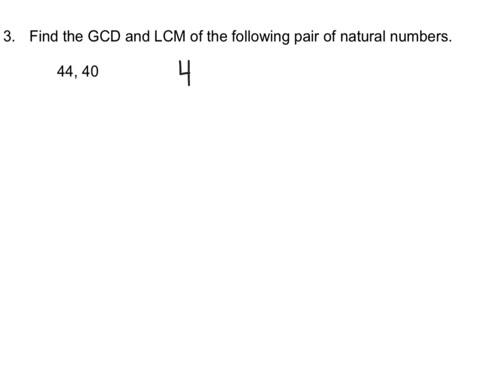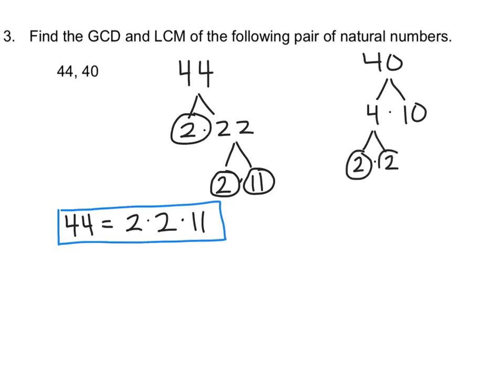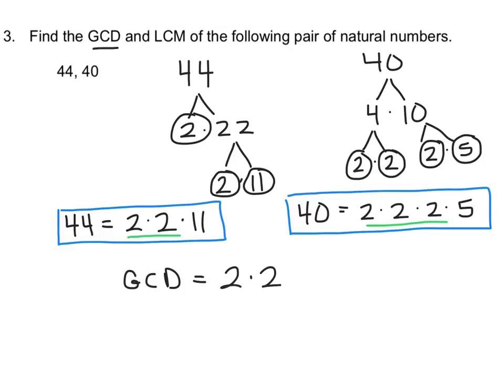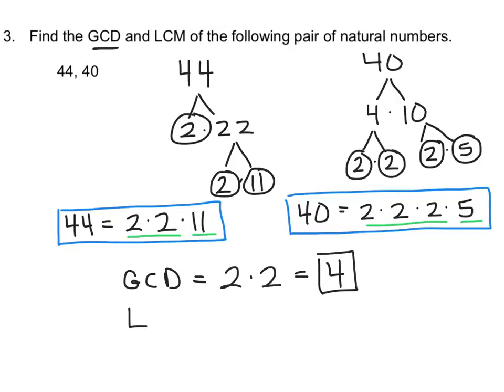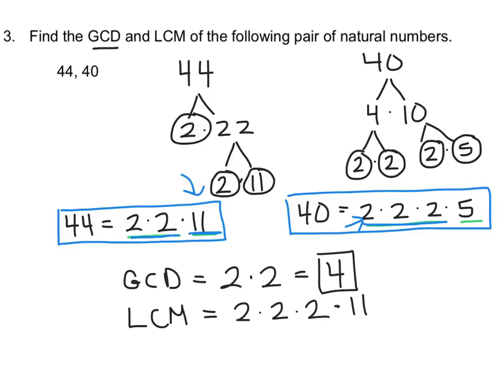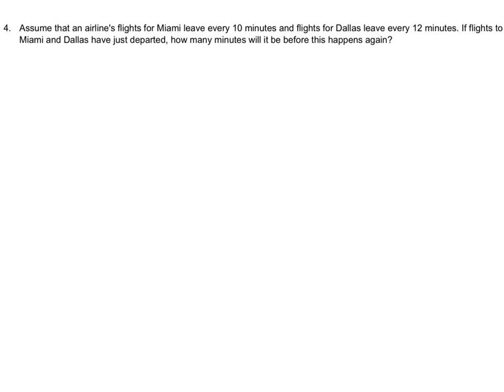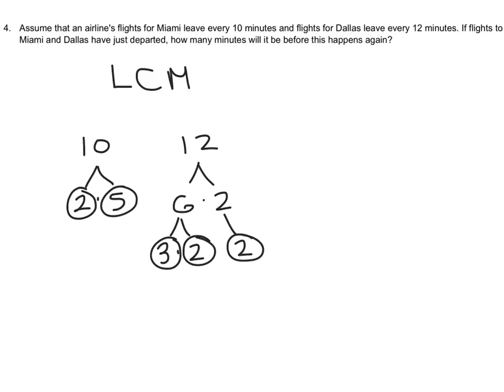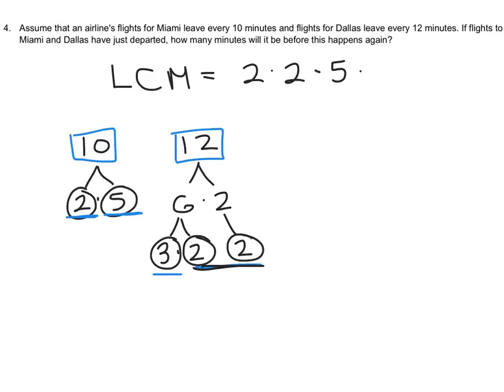GCD LCM Q3 4